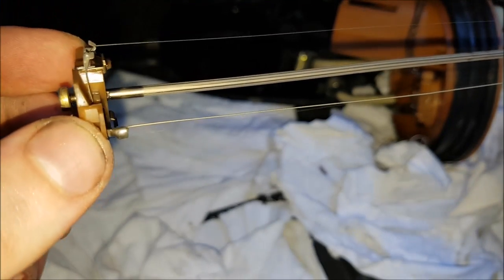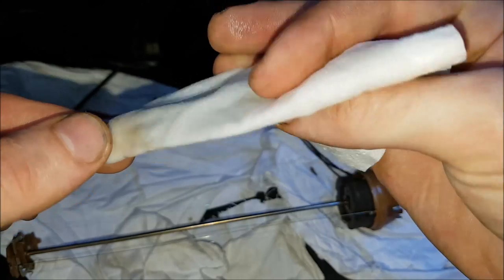How to Fix a Faulty Fuel Gauge/Clean the Fuel Level Sensor - BMW E34 & E32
G'day everyone! In this episode of Mechanical Fix I show you how to repair the fuel gauge on a BMW E34, E32 or E30 so that it shows the correct fuel reading! I detail the following steps:

1. Removing the fuel sender assembly
2. Disassembling the fuel level sensor
3. Cleaning the fuel level sensor resistance wiring
4. Putting it all back together.

This process is identical for heaps of BMW's from the 80's and 90's, and is a common issue for the E34! Here are some good sites which have additional information: